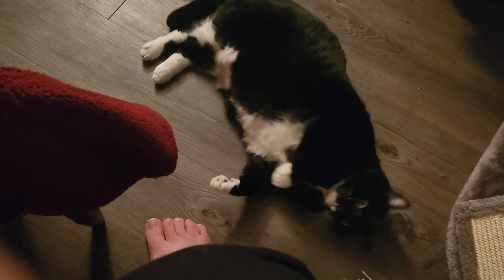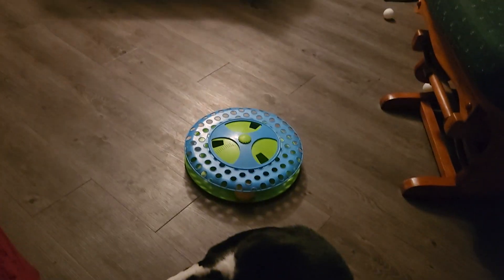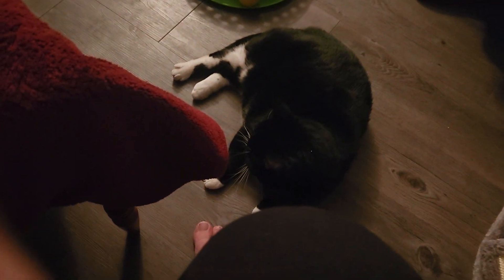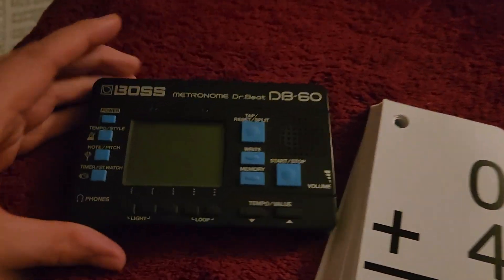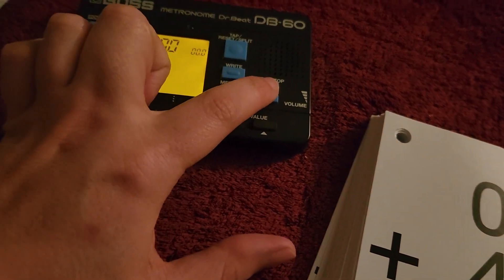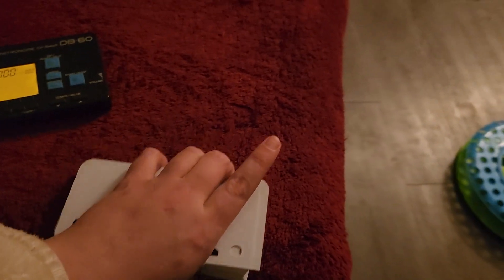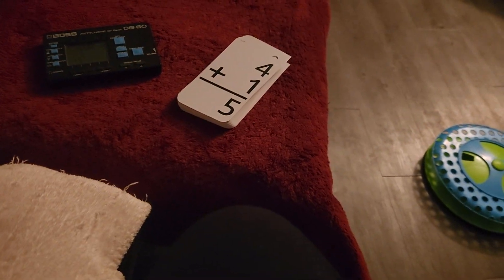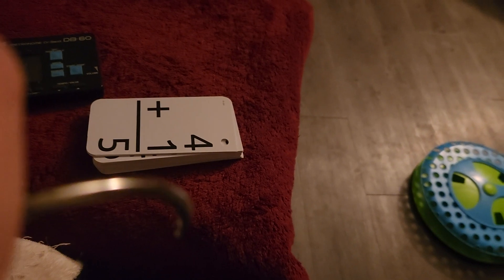Arithmetic, Feb. 6, 2023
Flashcards and recitations are getting better!! I had to re do the 5's, and I still have issues with the what second number is.

Did I miss any?

The Tables:
                    0-0=0

                    1-0=1
                    1-1=0

                    2-0=2
                    2-1=1
                    2-2=0

                    3-0=3
                    3-1=2
                    3-2=1
                    3-3=0

                    4-0=4
                    4-1=3
                    4-2=2
                    4-3=1
                    4-4=0

                    5-0=5
                    5-1=4
                    5-2=3
                    5-3=2
                    5-4=1
                    5-5=0

Flashcards Duration: 2m 42s
Recitation Duration: 2m 00s